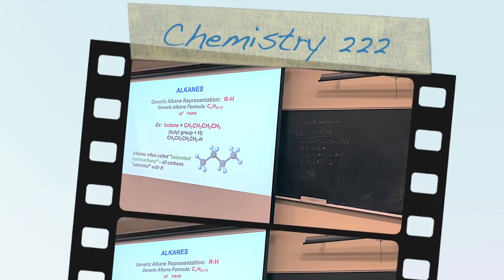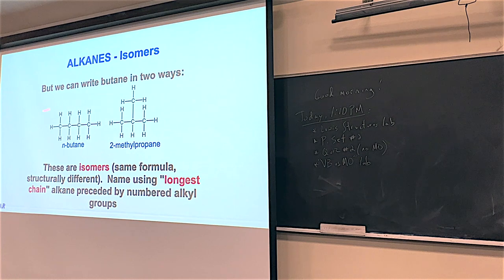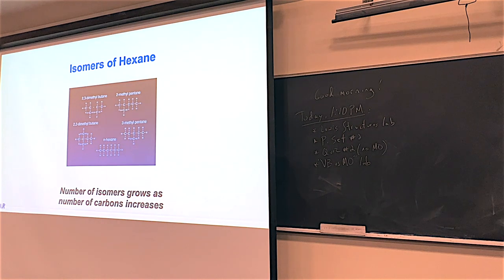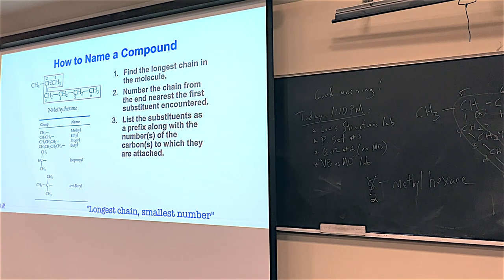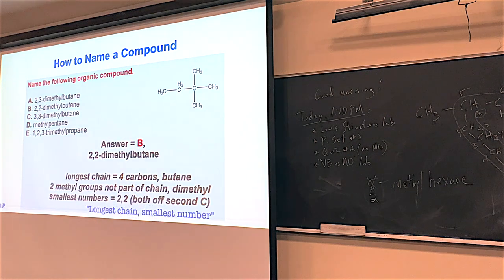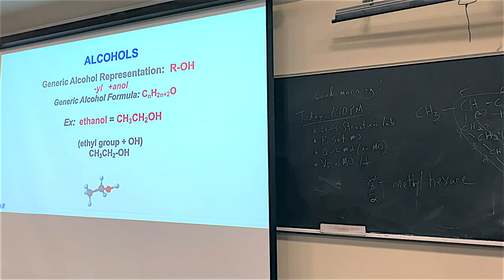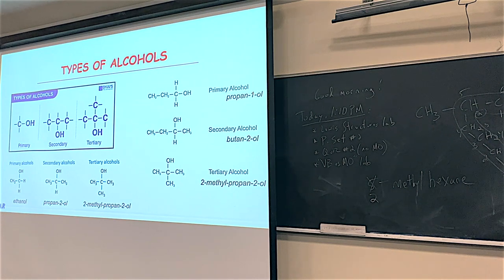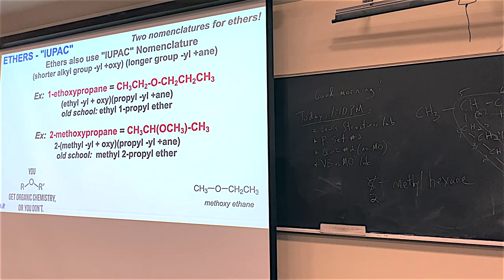012723 Chemistry 222 Video Lecture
Chemistry 222 Video Lecture from January 27, 2023.

This video covers material from Chapter 20 of our textbook including alkanes and isomers, cycloalkanes, alkyl halides, alcohols, ethers, and more.